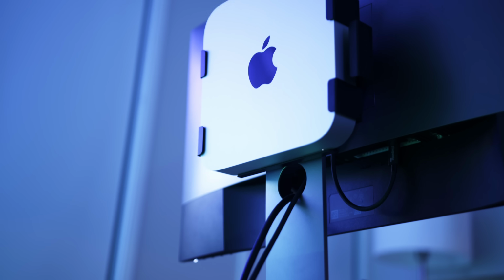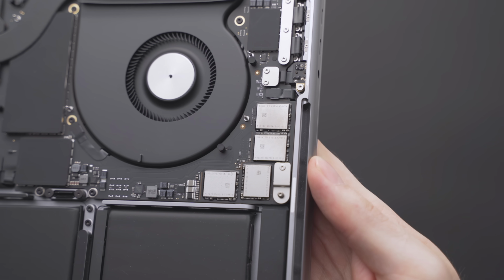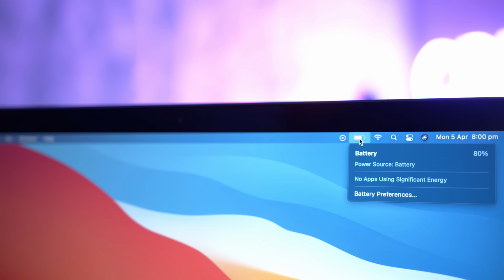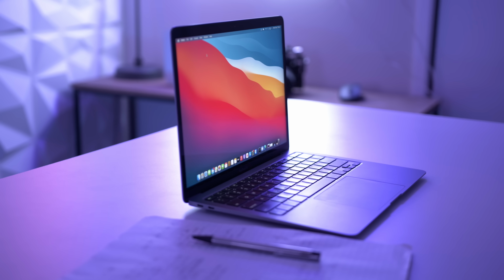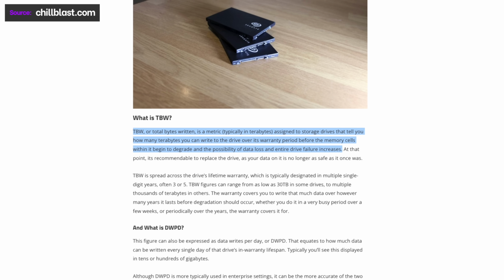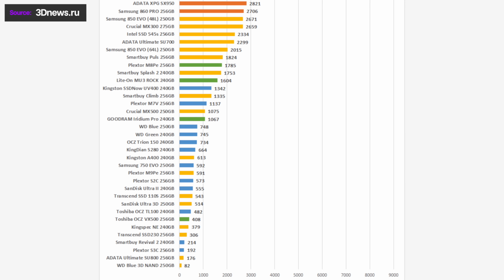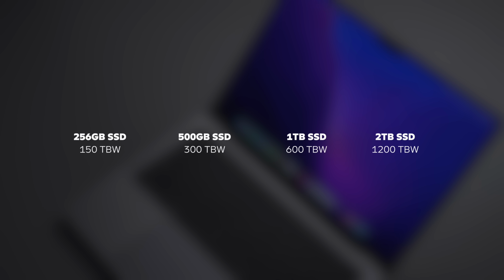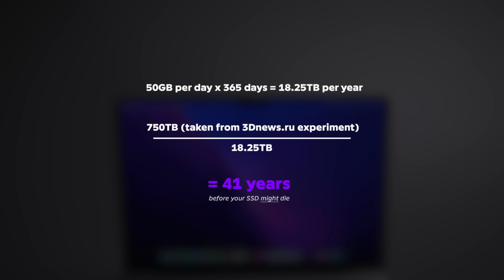How Long Will Your MacBook's SSD Last Before It Dies?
The SSD in your Mac cannot be replaced... So if it stops working or dies, that's not good. However, how long will it last? How many years will you be able to use the Mac before the SSD stops working? In this video we explore this topic in greater details, and also give you some tips and tricks to prolong the life of your SSD.

Best M1 MacBook Deals:
⮕ 14" M1 Pro MacBook
⮕ 16" M1 Pro MacBook

Mac accessories we've tested and recommend:
⮕ CalDigit Thunderbolt 3 Dock

Chapters:
00:00 Introduction
00:46 Why Is This A Problem?
01:19 How the SSD In Your Mac Works
02:49 The Problem with SSDs
04:05 How Your Mac Looks After it’s SSD
06:40 How Much Data Can Your SSD Write Before Dying?
09:42 What SSDs Do Apple Use?
10:37 How Long Could Your SSD Last Before Failing?